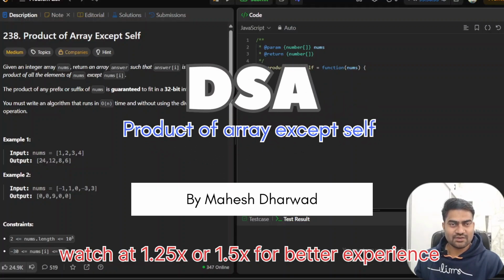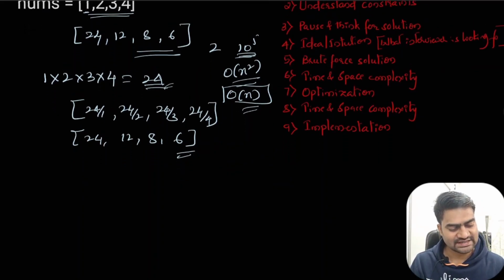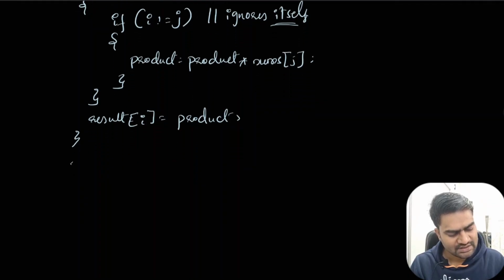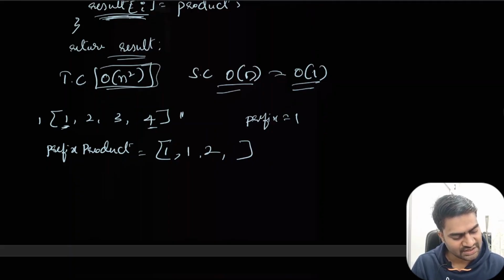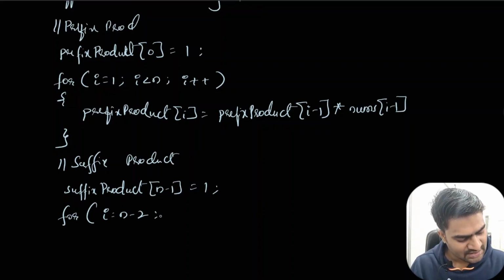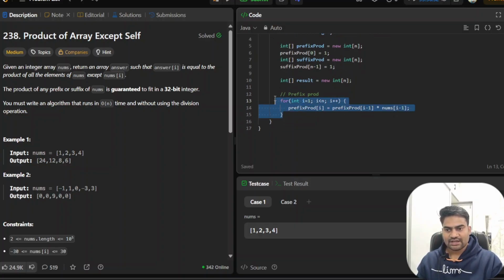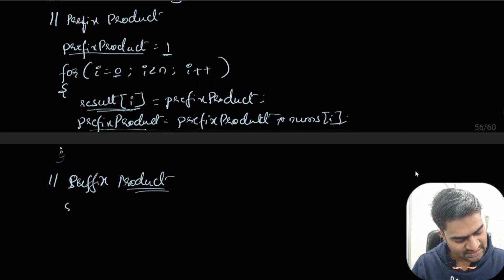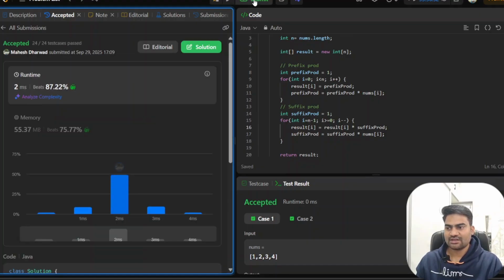Product of Array Except Self | Leetcode 238 | Java | No Division | Prefix Sum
🚀 In this video, we solve **Product of Array Except Self** — a classic coding interview question — using  **Java**.

We walk through:
✅ Problem explanation
✅ Brute force method
✅ Prefix & suffix approach
✅ Optimized O(1) space solution

📌 **Problem Statement:**
Given an array `nums`, return an array `result` such that `result[i]` is the product of all elements in `nums` except `nums[i]`,
⚠️ without using division
✅ in O(n) time complexity.